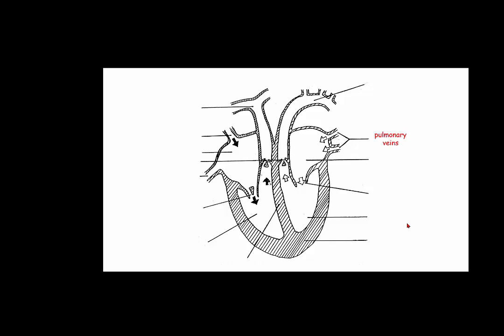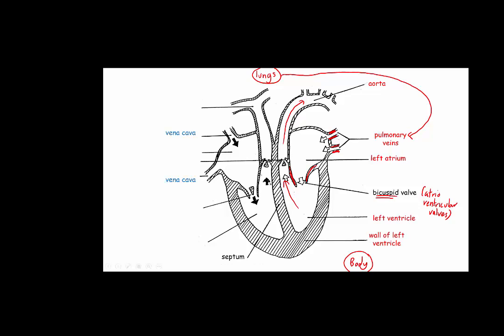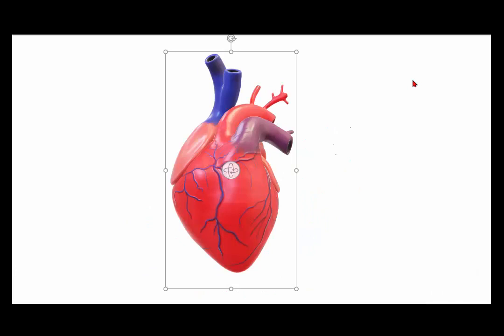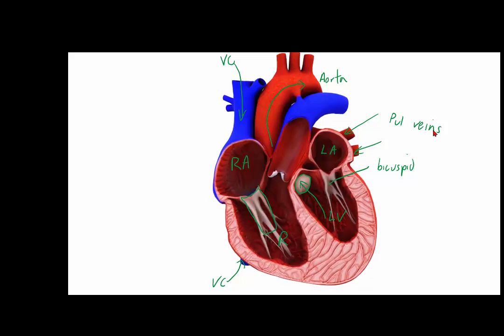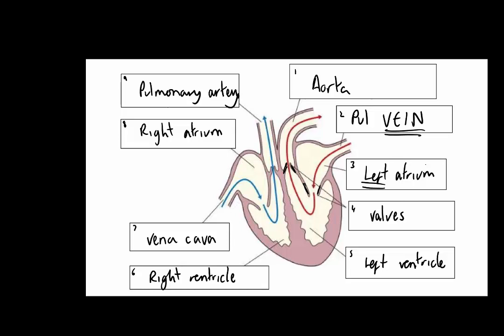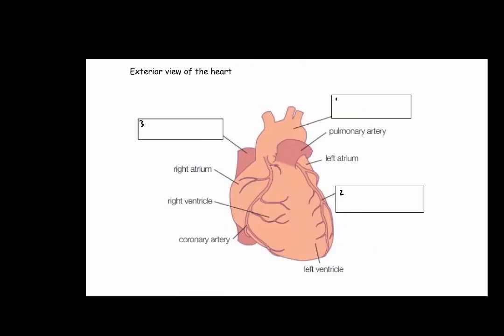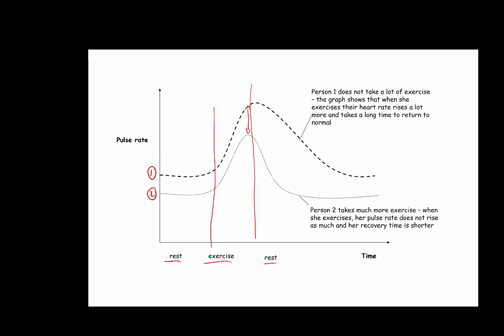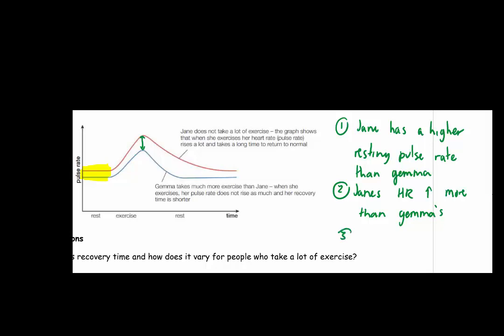CCEA GCSE biology circulatorysystem 3 the heart